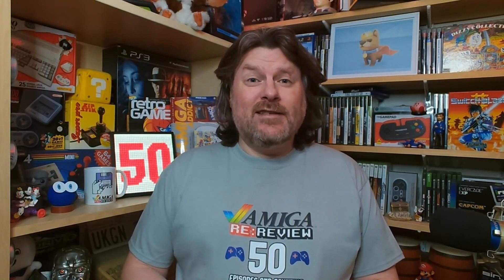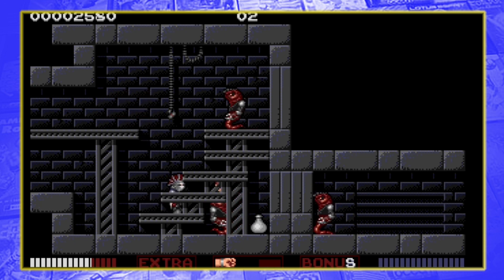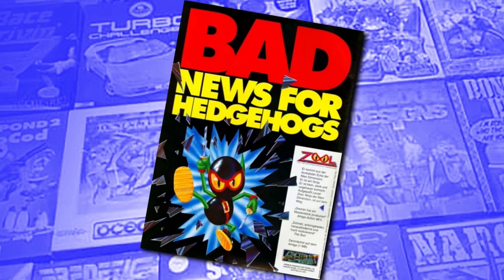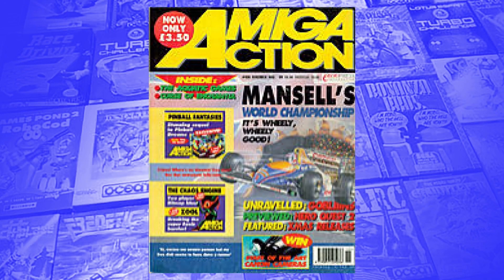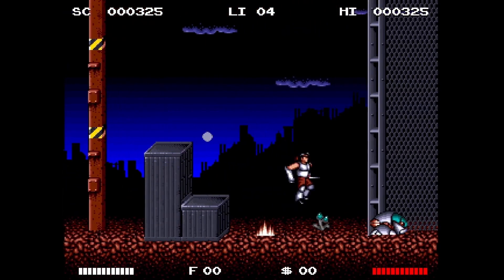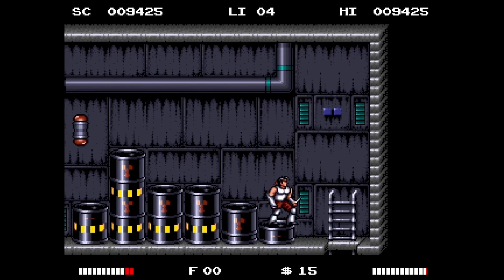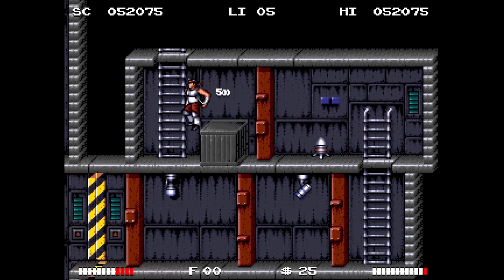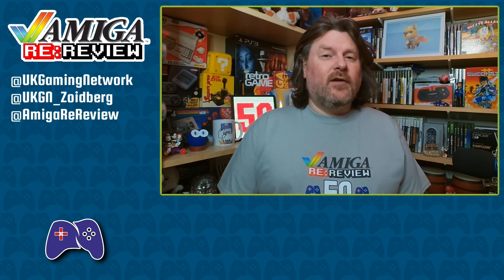Switchblade II (1991) Amiga Re:Review | Episode 50